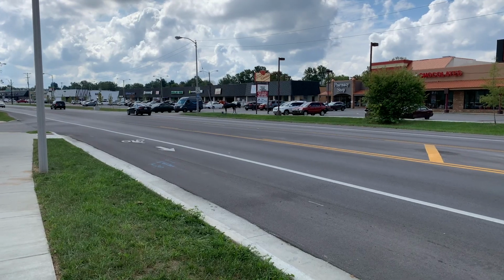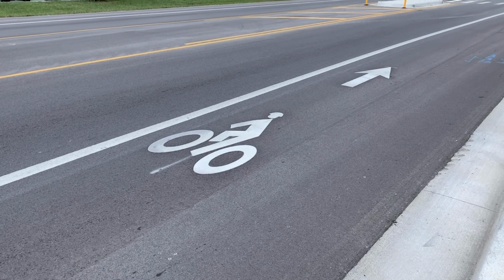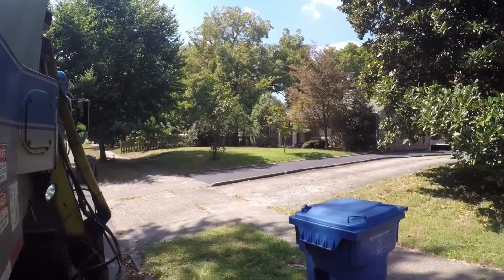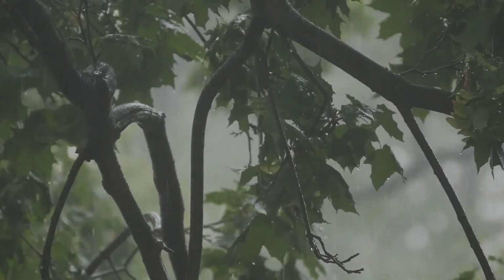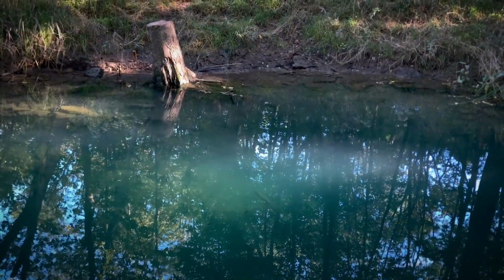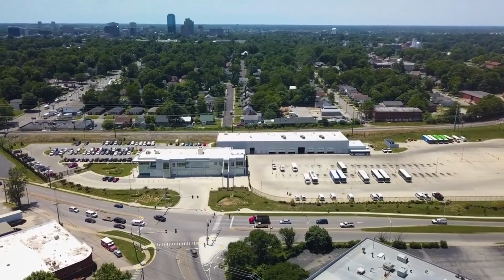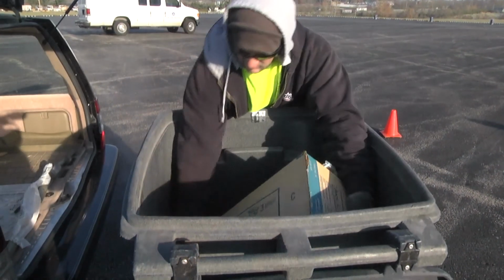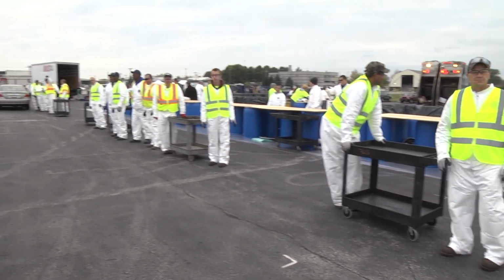Lexington Now - September 28, 2020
News for the City of Lexington for the week of September 28, 2020. On this week's show: the Southland Drive corridor, the Citizens Environmental Academy, and the MPO Participation Plan. Hosted by Neil Noah.